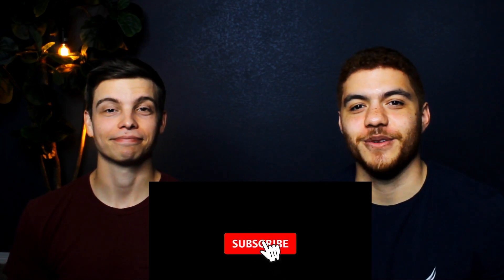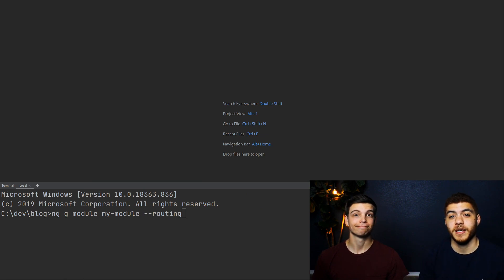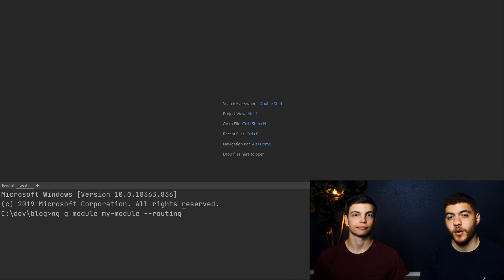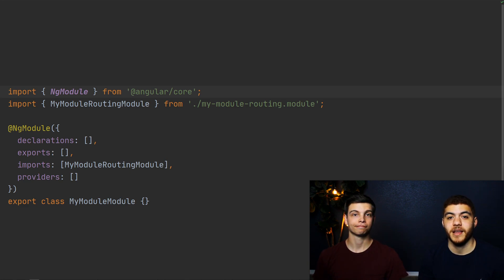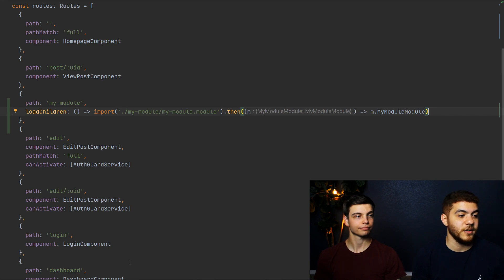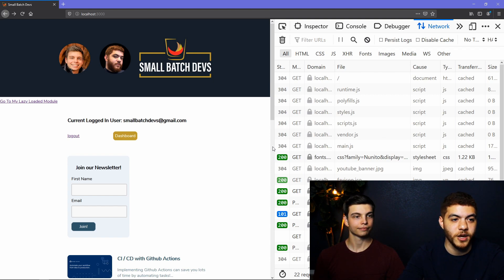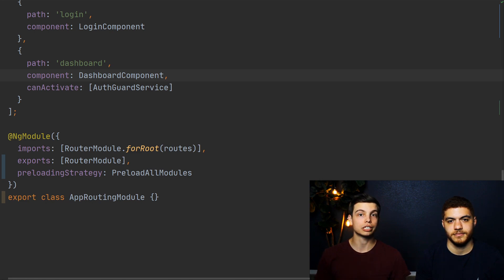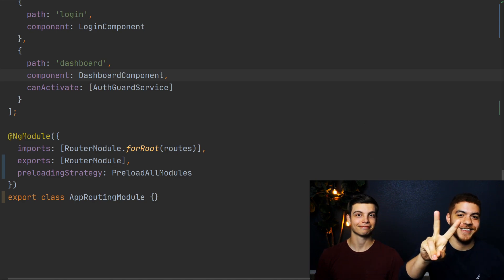ANGULAR MODULES Intro | Angular Lazy Loading Components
In this episode, we introduce Angular modules. These modules not only help keep our code clean and concise but can also give your app a performance boost. We also introduce lazy loading which allows you to load your angular module components when they are required, instead of all at once. We then talk about preloading our angular components, which will download our lazy-loaded modules, when it is convenient for the browser to do so.

00:00 Intro
00:22 What Is It?
00:48 Why Use It?
01:46 Code Tutorial
04:46 Demo
06:20 Outro